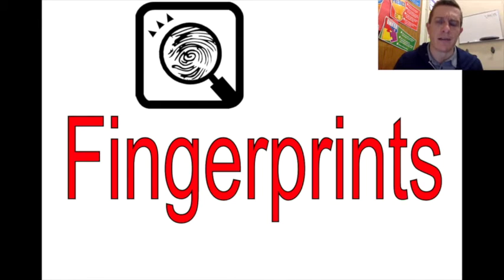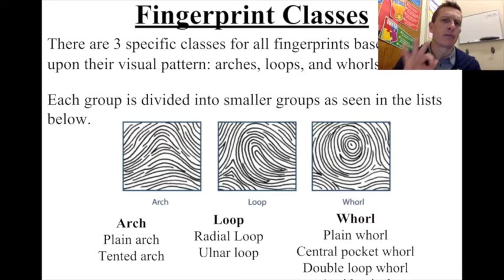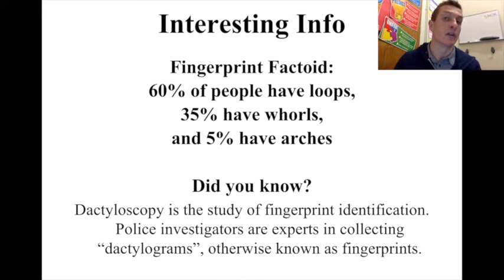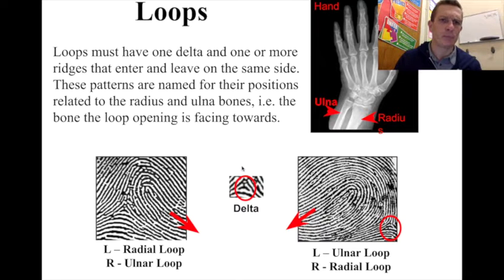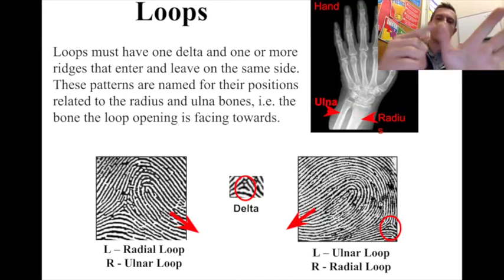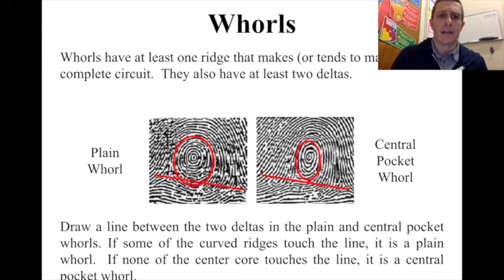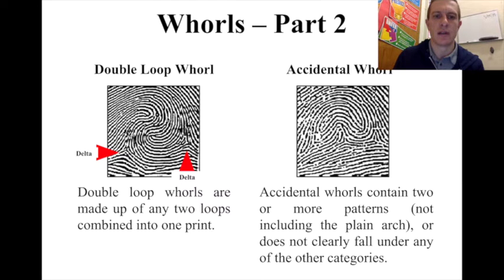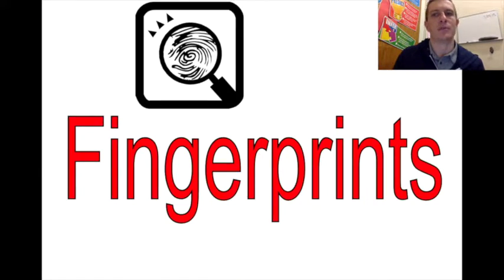Fingerprinting Basics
Introduction to forensic analysis of fingerprinting.  Slides courtesy of the Science Spot.